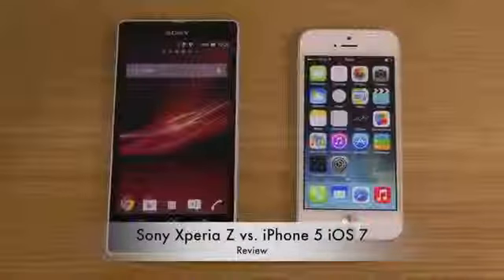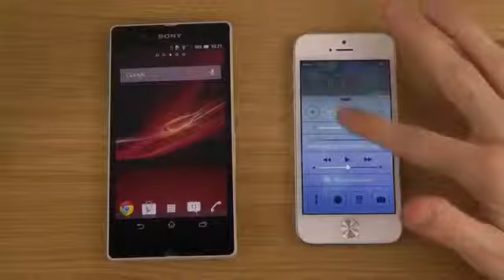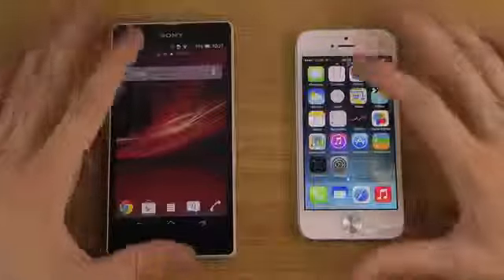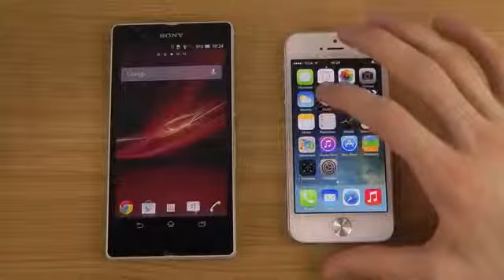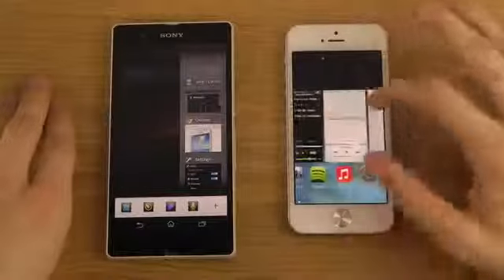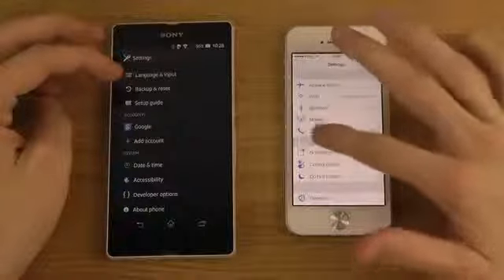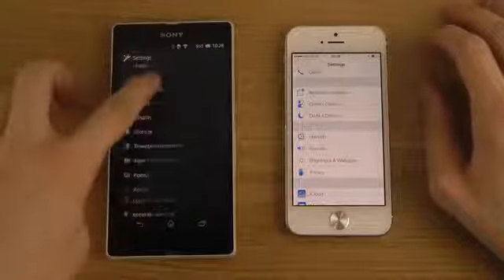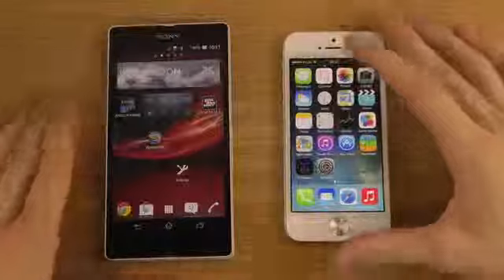Sony Xperia Z vs iPhone 5 iOS 7 Review2011